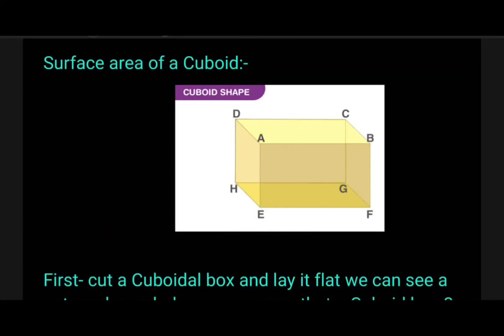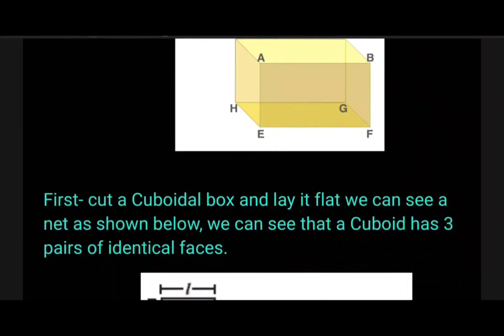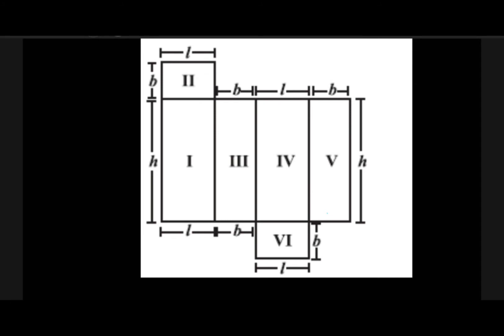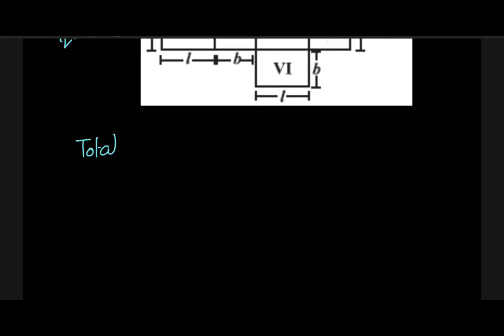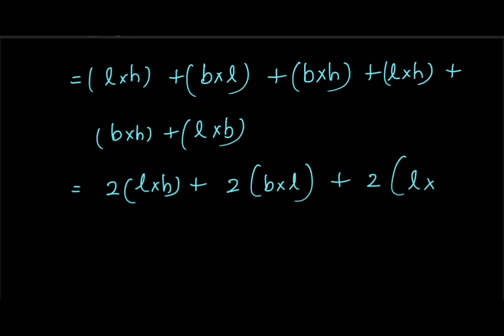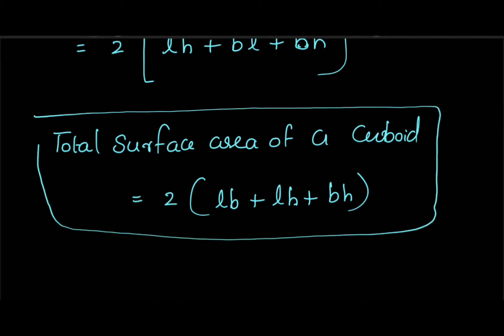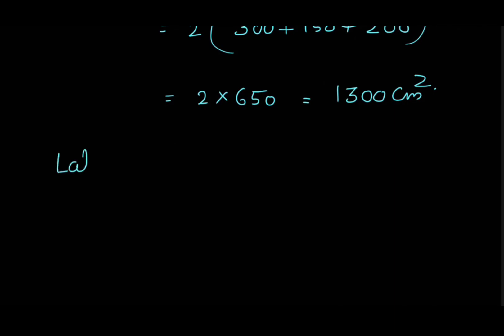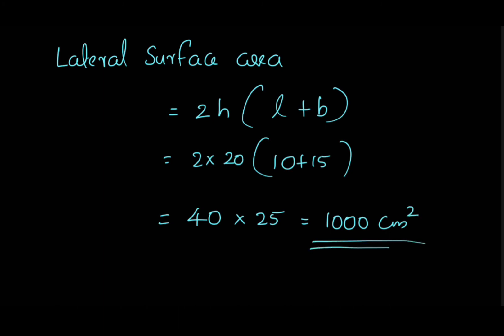explained in Malayalam 😃 simple method to find surface area of a cuboid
equation to find the total surface area and lateral surface area of a cuboid is derived and example solved